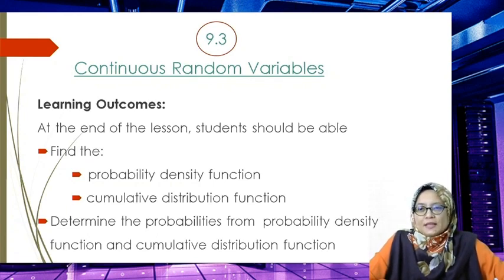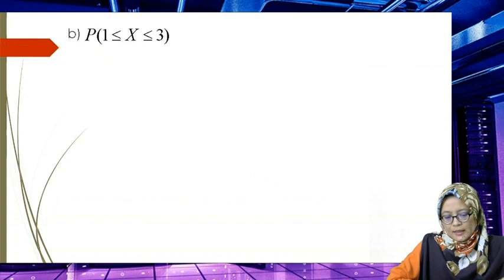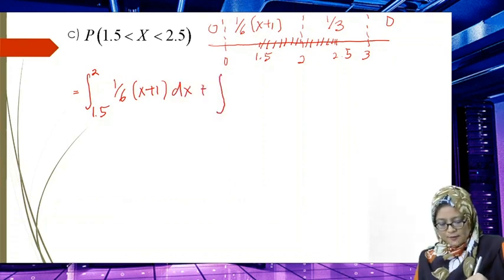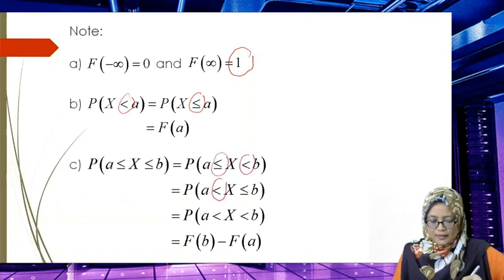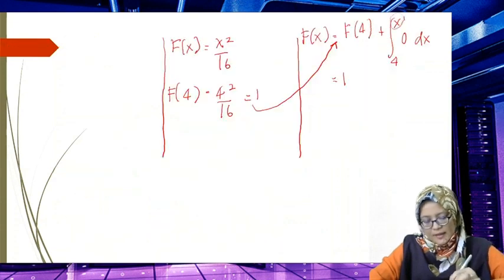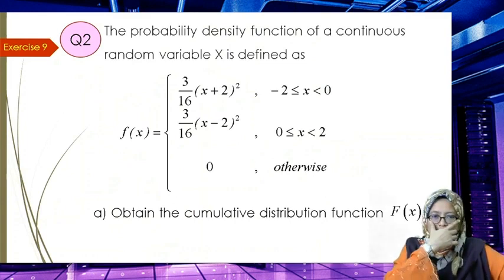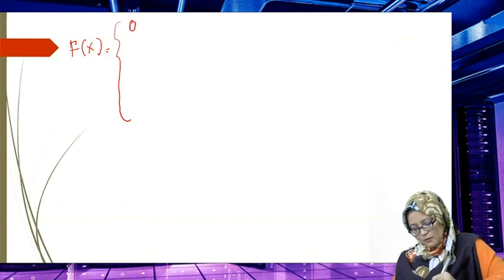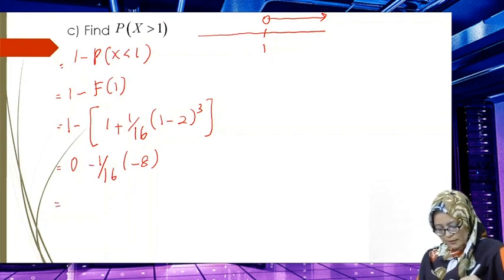SM025 Mathematics. 9.3 Continuous Random Variables Part 1